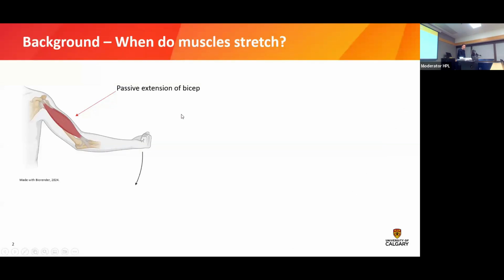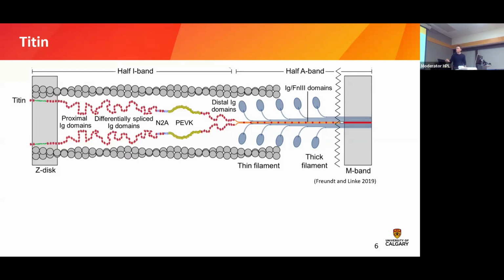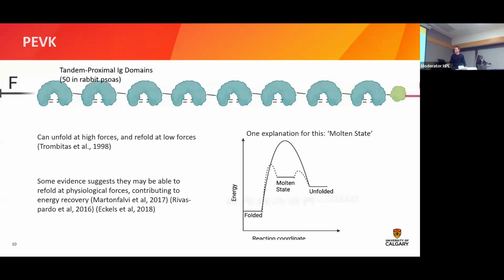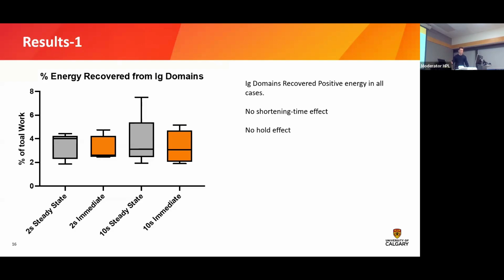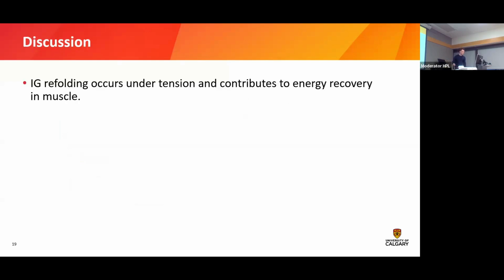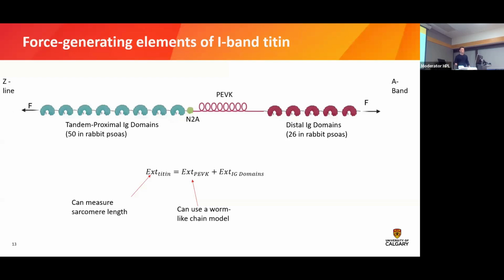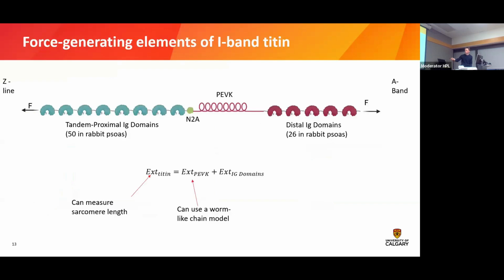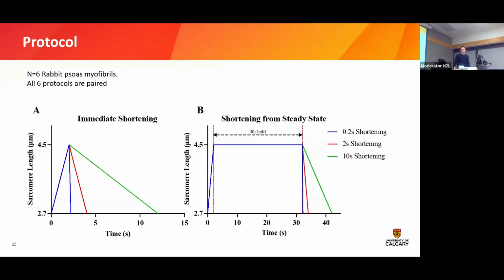Molten State Immunoglobulin Domain Mechanics in Titin by Bsc. Cand. Chris Tiessen